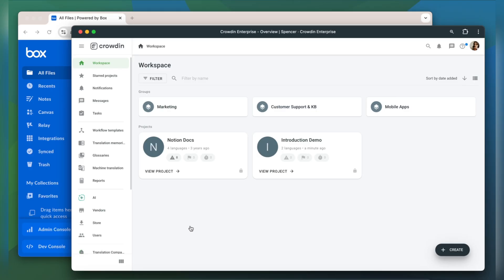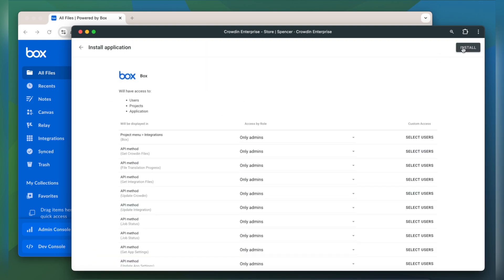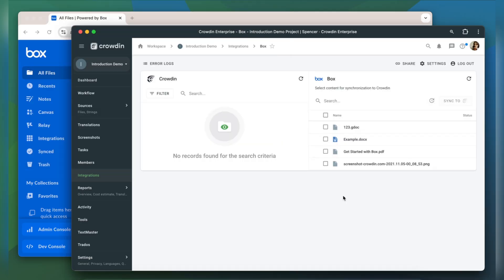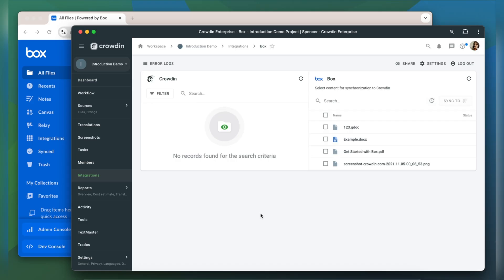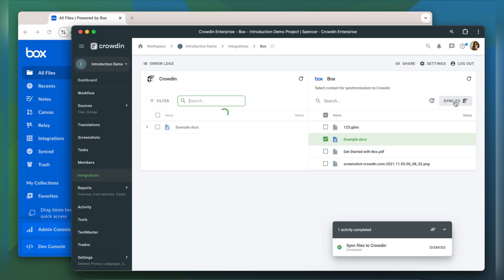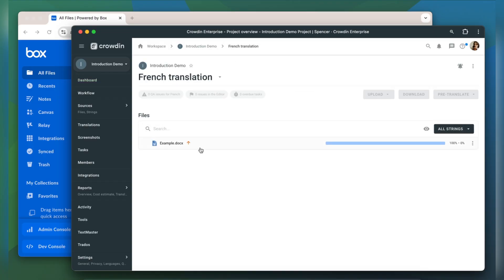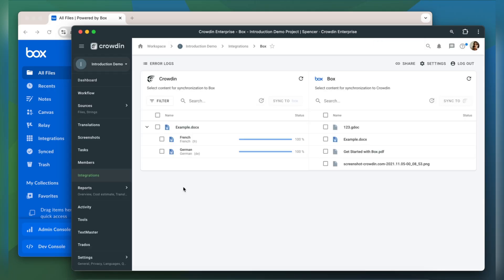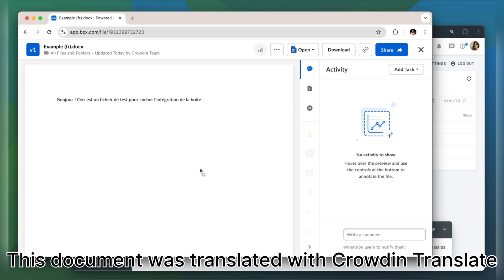Box Localization | Have your Box documents multilingual with Crowdin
Make your Box content multilingual! This quick guide shows you how to integrate Crowdin for localizing Box files. Learn how to set up the connector, automate translations with AI and TM, and manage your multilingual files with ease.

Key Features:

▪️ Translate all your Box files, including documents, presentations, and spreadsheets.
▪️ Automate pre-translation using Translation Memory (TM) or Machine Translation (MT) engines.
▪️ *AI-assistant* for optimized translation and content generation.
▪️ Generate reports, including cost estimations, to plan your localization budget.
▪️ *Manual content synchronization* before and after translation.
▪️ *Auto-sync* of source content and translations.
▪️ WYSIWYG file preview for translators.
▪️ Quick sync and translation of even minor content updates, like a new sentence or a changed word.

Crowdin is an *AI-powered localization management platform* that helps companies and teams translate and manage multilingual content for various digital products and materials.